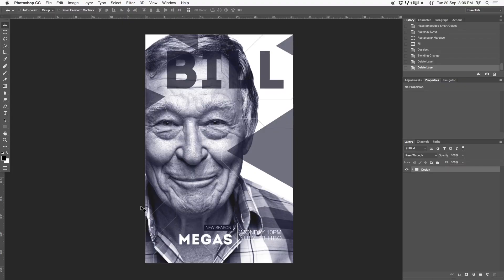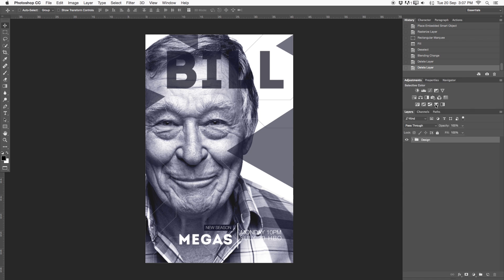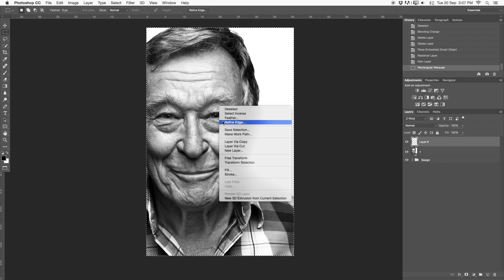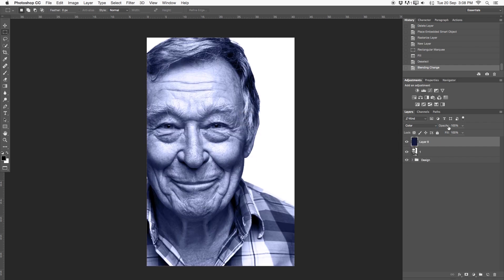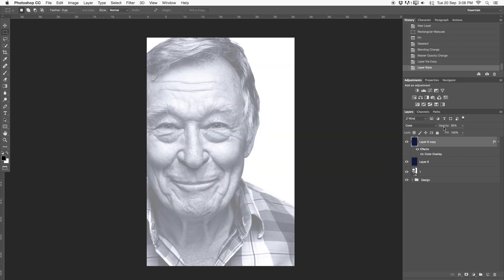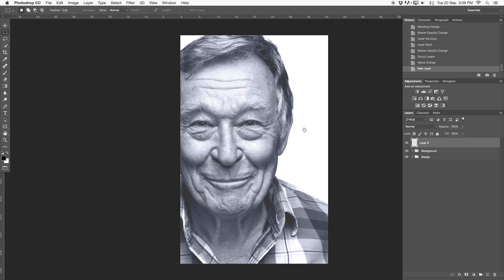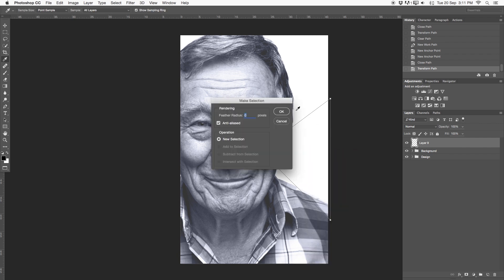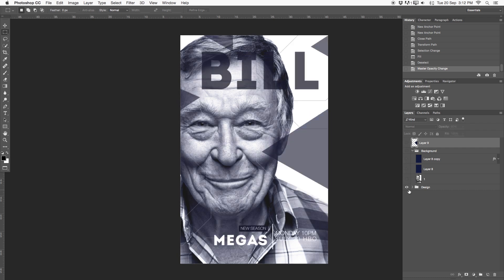How To Create A Poster Design in Photoshop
About this week's episode:

Manni, will show you how to create a poster design in photoshop. We'll start out with adding the background and flatten it a bit with new color layers. Once, this process is complete we'll create a few shape layers in order to get the triangles. Then we head over to some more weird shapes. Now that all is done we head over to text and the final adjustments.

Font Used:

➢ Bill -  Intro
➢ Megas -  Intro
➢ New Season - Helvetica Neue
➢ Monday ETC.. - Helvetica Neue